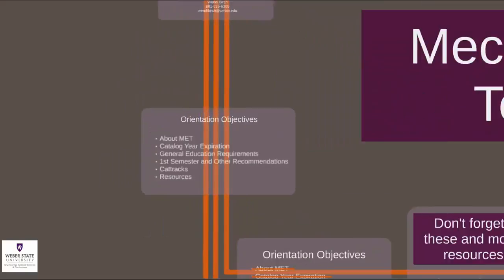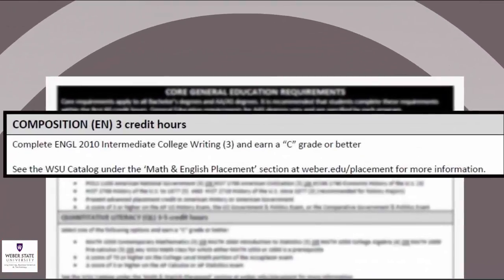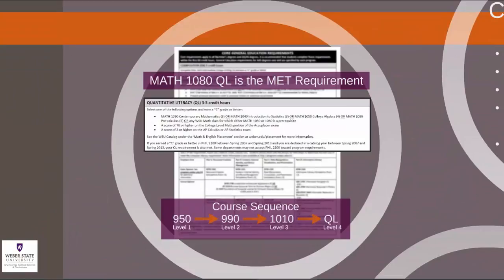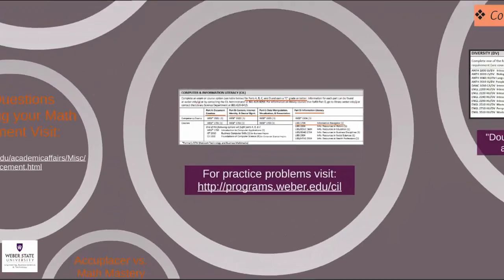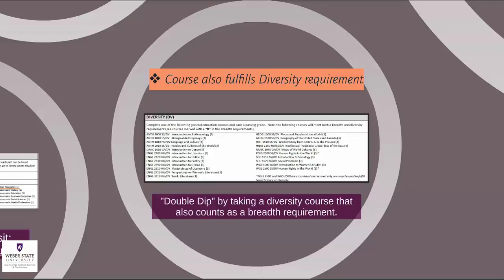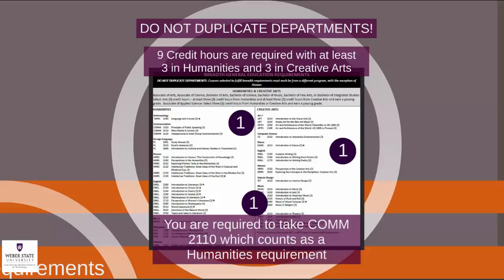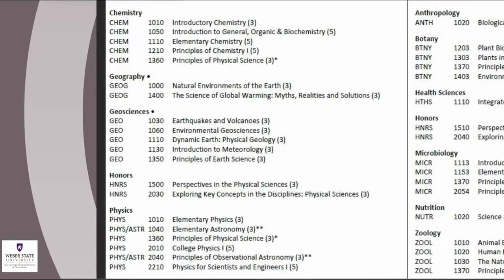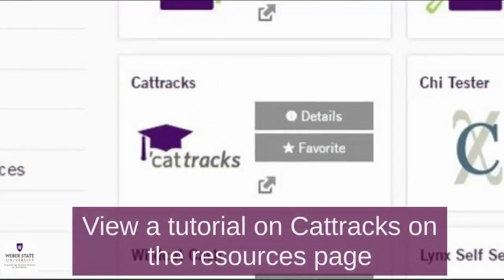Mechanical Engineering Technology 2016